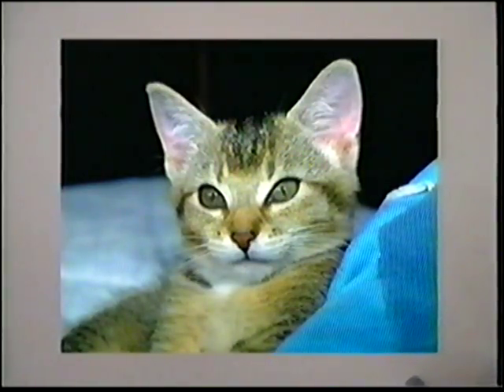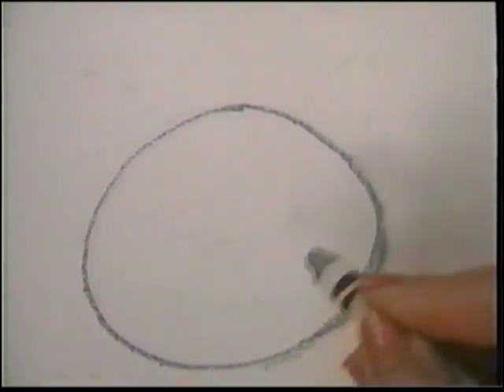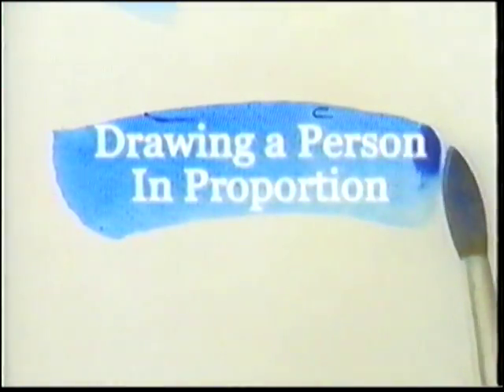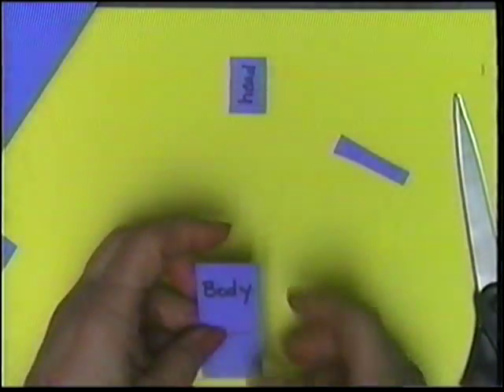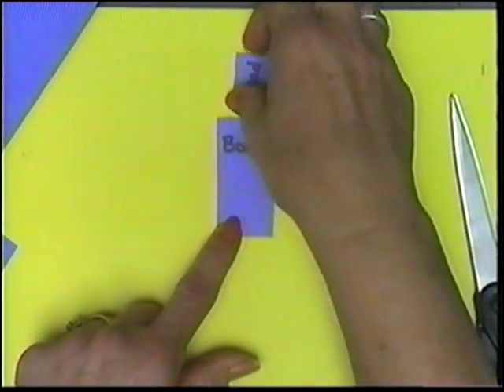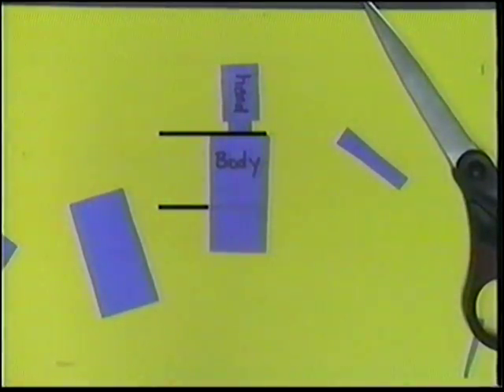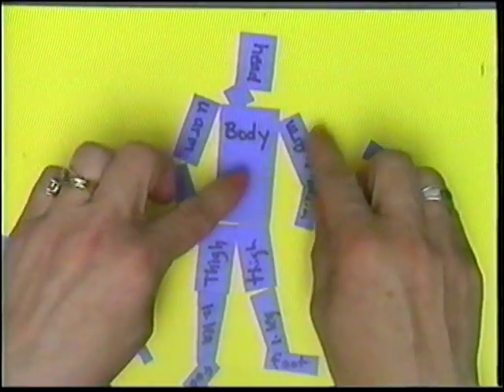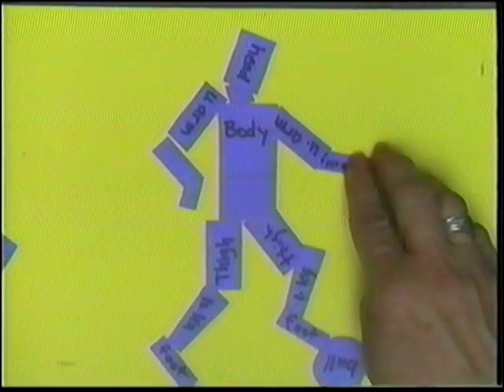Art Lessons 2003 Project Raise Part 1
Taken from our Art Lessons from LEUSD Project Raise 2003. Part 1